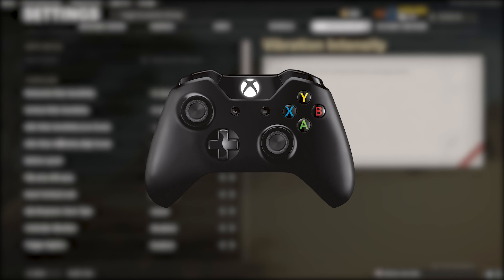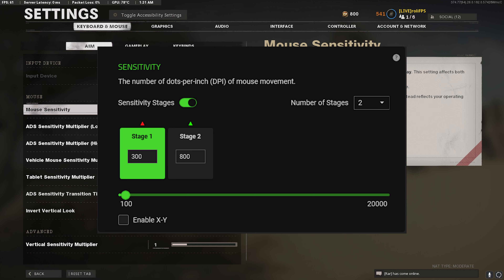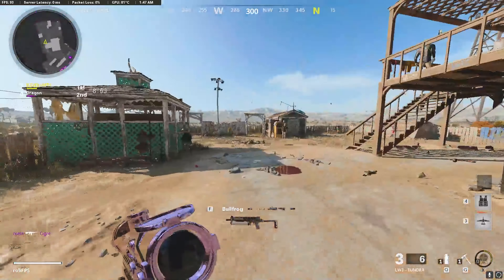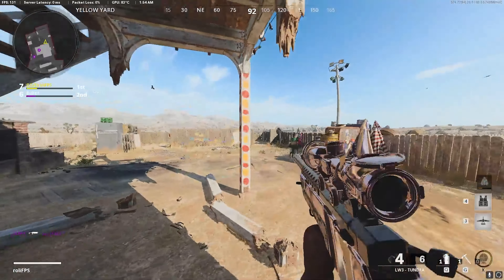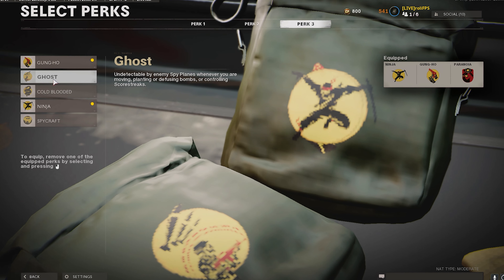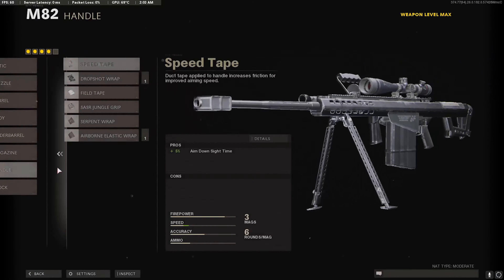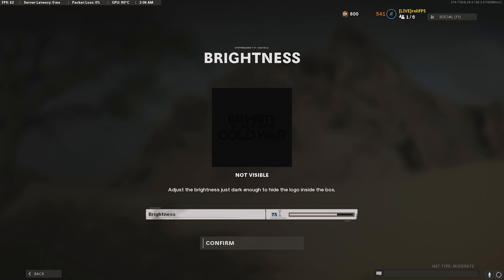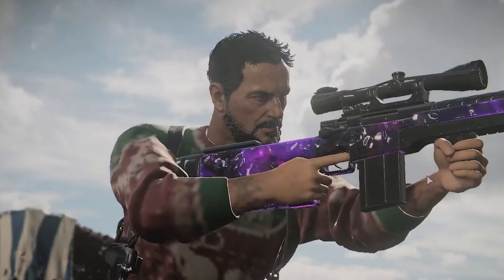How to SNIPE on Black Ops Cold War (Best Settings, Class Setups, Tips, Movement, Sniper Secrets)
This video will teach you how to be a better sniper on Black Ops Cold War by giving you the right settings, tips and tricks and class setups that will make you improve your sniping skills.

It's your boy Roli with another BANGER! In this video I am going over the best settings for sniping in Black Ops Cold War. Let me know down in the comments what you guys think!

Timestamps:
■ Beginning Clips: 0:00 - 0:50
■ Intro: 0:50 - 1:22
■ Controller Settings: 1:22 - 2:13
■ Mouse & Keyboard Settings: 2:13 - 2:57
■ Secret Sliding Setting: 2:57 - 3:24
■ Centering: 3:24 - 4:23
■ Pre-Aiming/Spamming ADS: 4:23 - 5:09
■ Spawn/Map Knowledge: 5:09 - 6:39
■ Best Perks: 6:39 - 8:12
■ Class Setups: 8:12 - 9:20
■ Tiger Team Spotlight Secret: 9:20 - 9:35
■ Graphic Settings: 9:35 - 11:17
■ General Settings: 11:17 - 11:35
■ Outro: 11:35